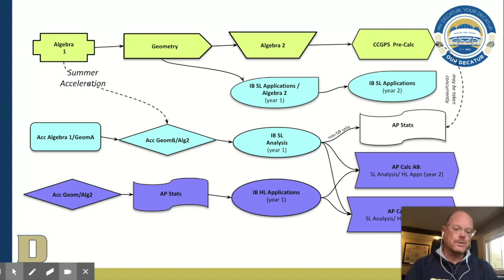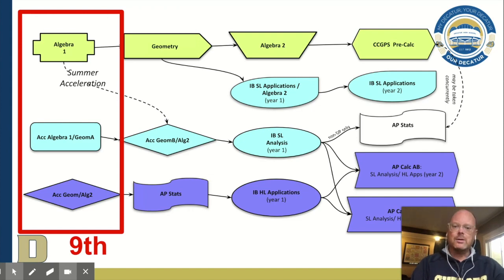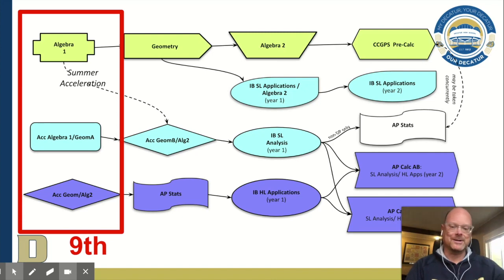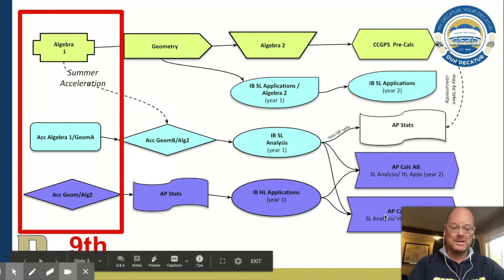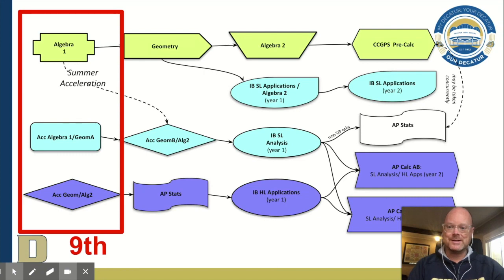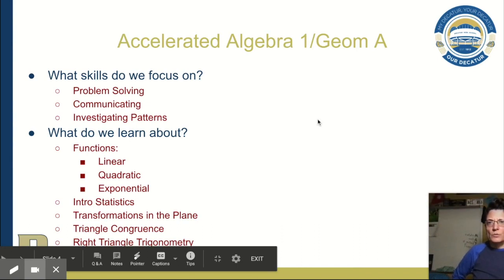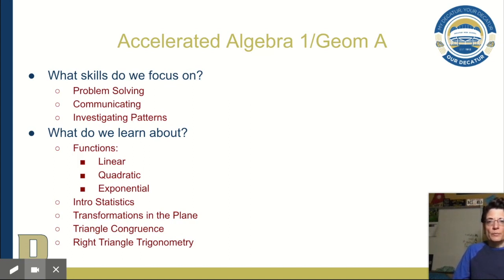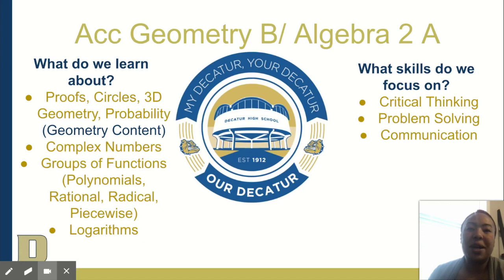DHS Math Courses for Rising 9th Graders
DHS Math Courses and Sequencing for Rising 9th Graders